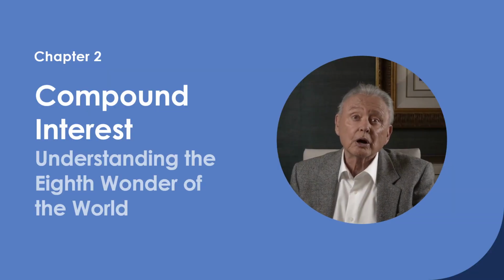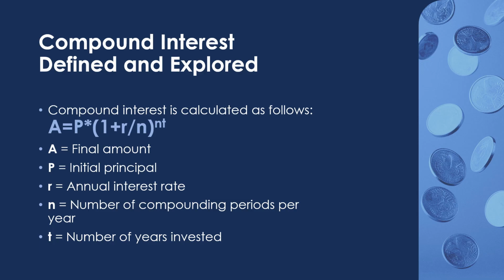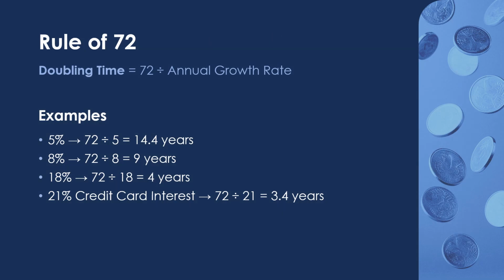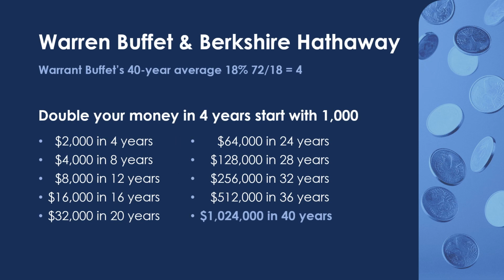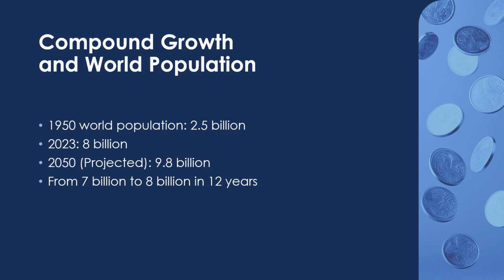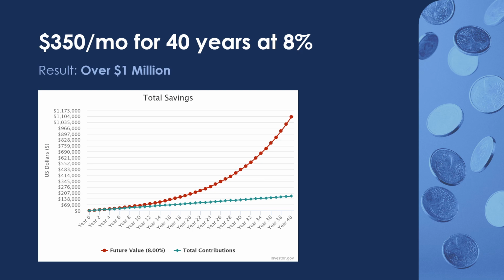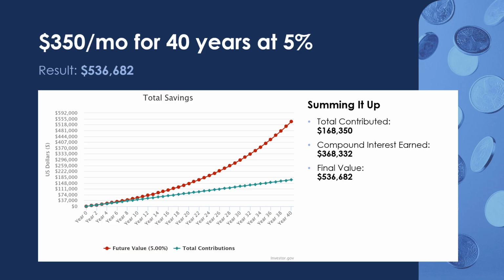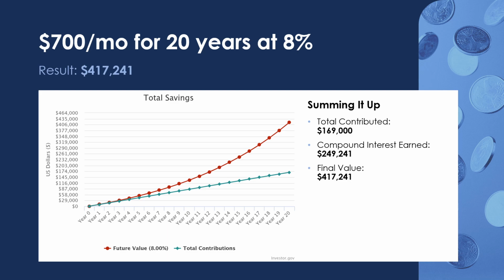RS2 | Compound Interest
Understanding the Eighth Wonder of the World